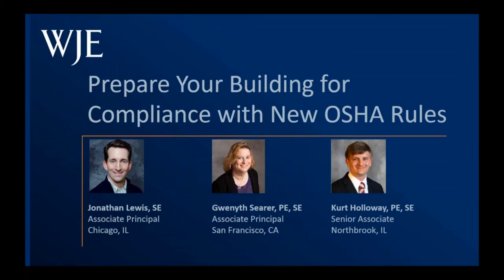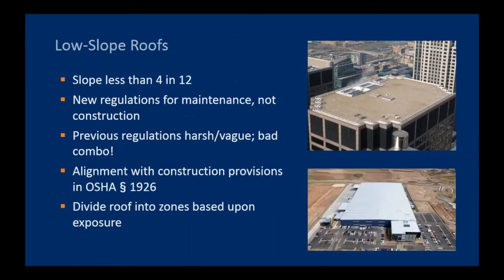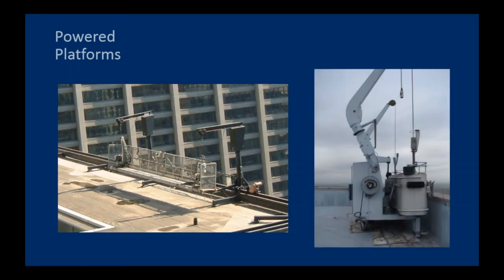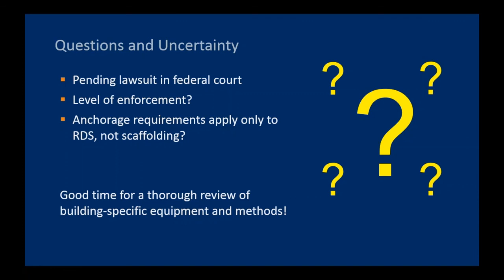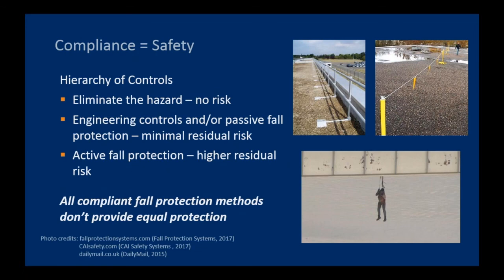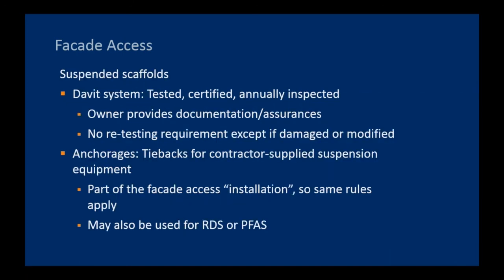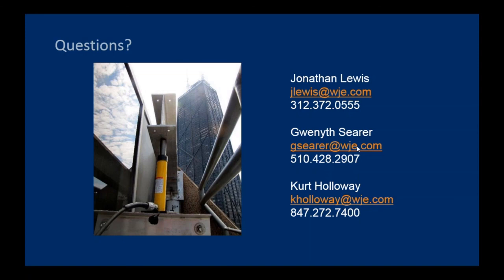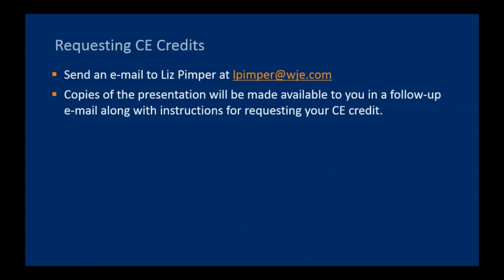Prepare Your Building for Compliance with New OSHA Rules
On November 17, 2016, the U.S. Department of Labor's Occupational Safety and Health Administration (OSHA) issued a final rule updating its general industry Walking-Working Surfaces standards specific to slip, trip, and fall hazards. The new rule governs a wide variety of conditions, including fixed ladders, low-slope roofs, and rope descent systems. The rule also includes a new section under the general industry Personal Protective Equipment standards that establishes employer requirements for using personal fall protection systems. Portions of the new rule become effective as soon as January 17, 2017, and will have significant ramifications for many buildings, particularly for buildings where window washing and other maintenance activities are completed via rope descent systems, which are sometimes referred to as boatswain's (or bosun's) chairs.

In this one-hour webinar, WJE experts summarize critical portions of the new rule and give an overview of facade access methods and equipment, relevant code provisions governing facade access, and responsibilities of building owners and managers. Continuing education credits are available.

This webinar was originally presented and recorded on January 25, 2017.